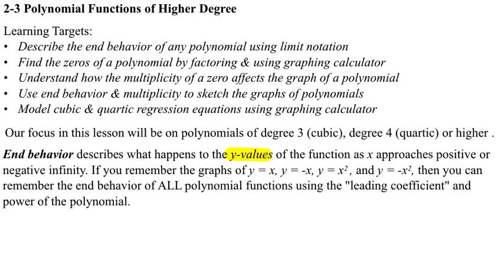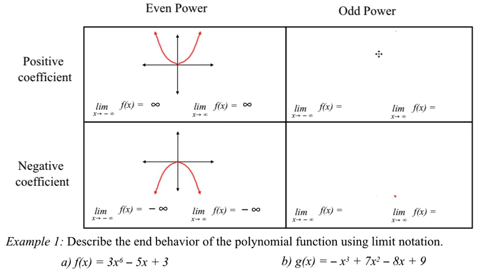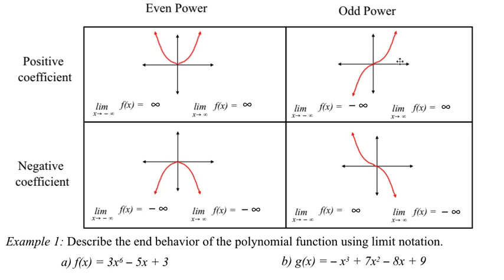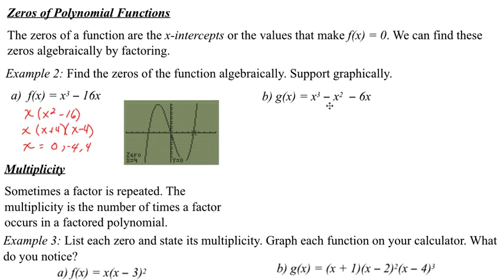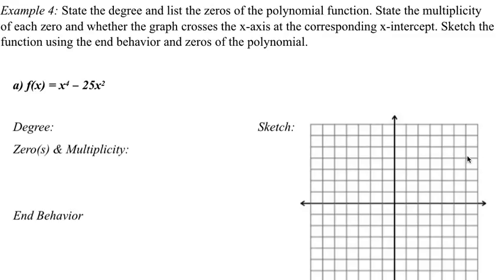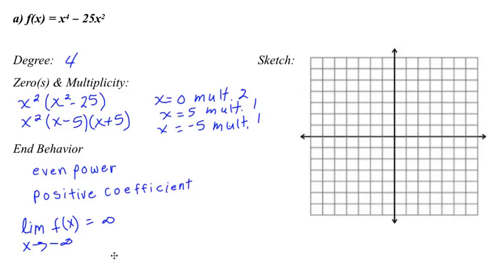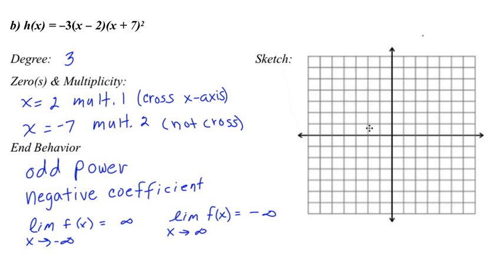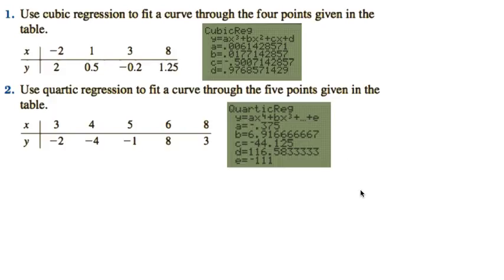Precalc Lesson 2-3: Polynomial Functions of Higher Degree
Polynomial Functions of Higher Degree